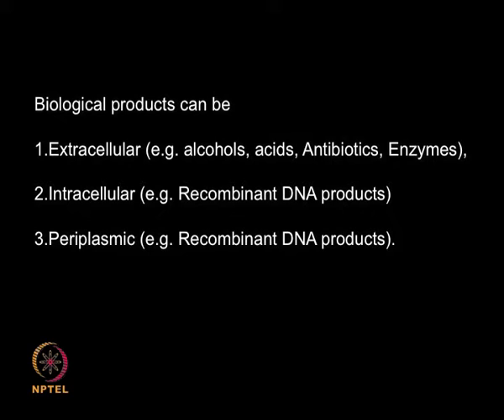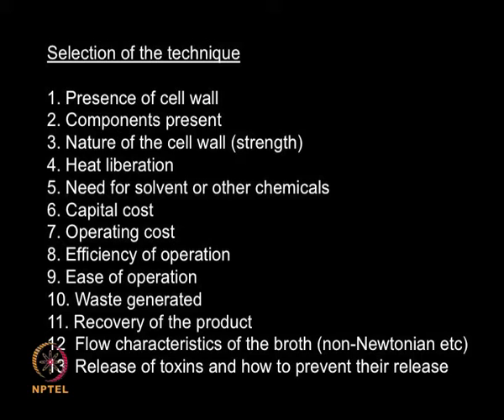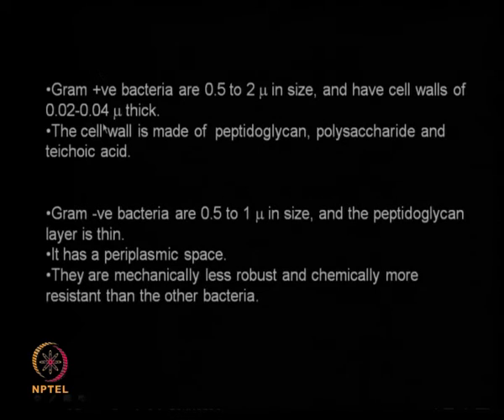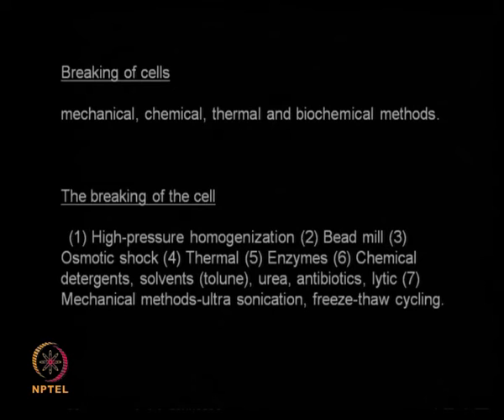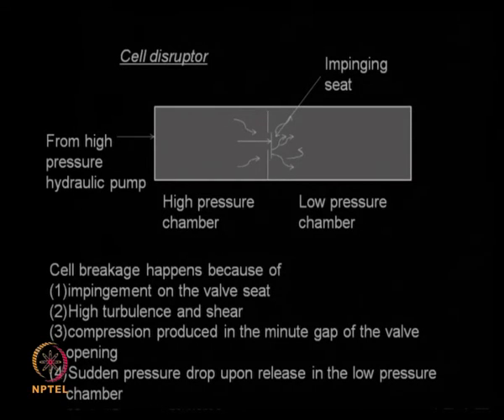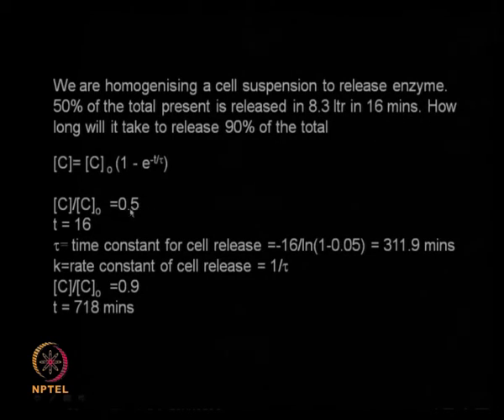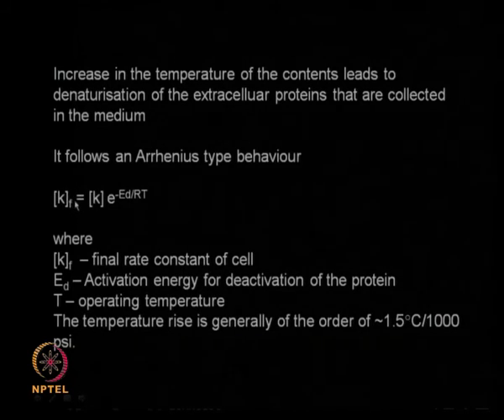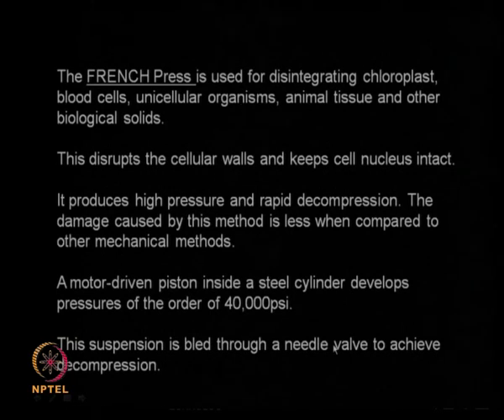Week 2 Lec 6